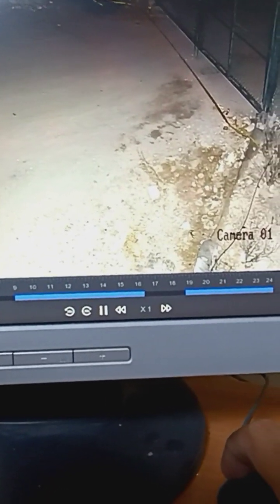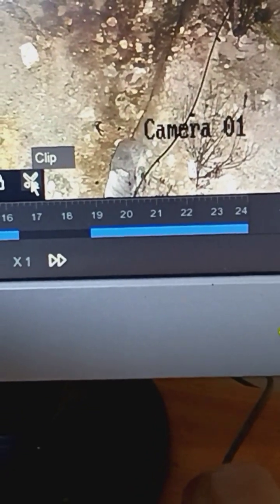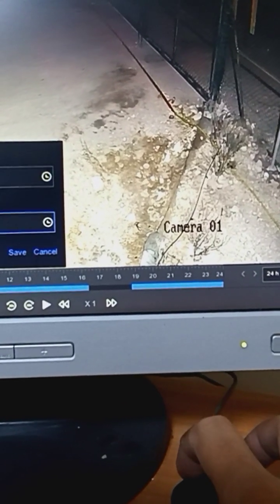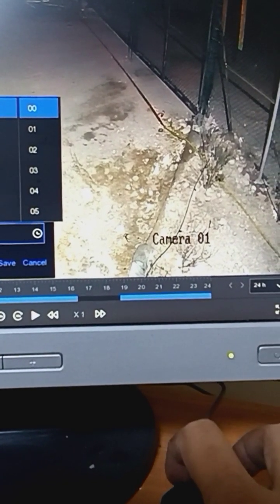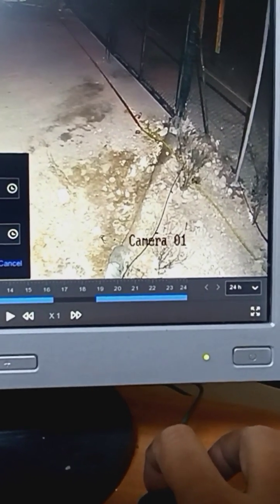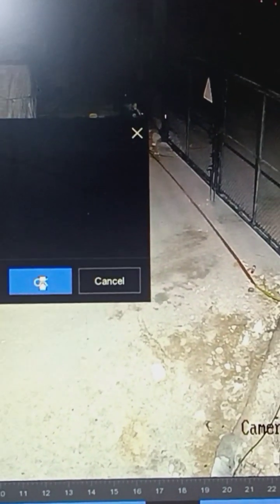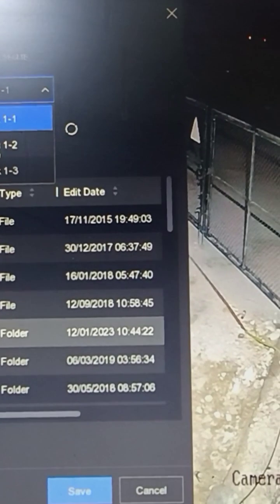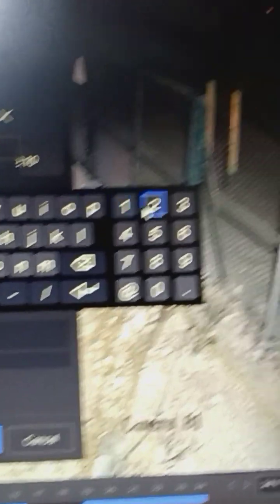How To Take Hikvision NVR DVR Backup To USB?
How To Take Hikvision NVR Backup To USB?
We will describe in this article how to take Hikvision NVR Backup To USB. A similar process will also be applied to take the Hikvision DVR Backup To USB. This post will thoroughly guide you to retrieve data in a pen drive. Whenever we introduce a security surveillance system at any place, our purpose is to monitor the location.

Monitoring and supervision are close friends. When we monitor, then we supervise. During it, we feel and face many activities that require our second attention and thought. Similarly, some incidents creep in which requires our more focused approach.

We need to take the backup available to closely watch the incident. We do it to reach a better conclusion and improve upon the situation.

Take The Hikvision NVR/DVR Backup To USB
To take the backup in a USB, we have to understand how an NVR behaves. What are the steps to retrieve the data in a pen drive? Here, you will all this information. We have given them to them in an illustrative form. It will easily guide you to get the required clip in any USB drive.

You may get as many clips as possible in a drive. Just you have to know the length of the clips and the capacity of your external storage device. The length of the clips is in MBs. The length depends on the duration of the recording and its quality. A long-duration clip may extend its length to GBs.

Step-1 External Drive Insertion
In this first point, we will take a pen drive or any other USB drive. We insert it in an NVR. There are slots available for USB drives in an NVR or DVR. These slots are on the front side and the backside of the recorder. Mainly every recorder has at least two to three USB slots. One on the front side of it and one or two on the backside.

Hikvision NVR Backup 1The point which we need to remember as a thumb rule is that we will always insert a USB drive on the backside slots and never on the front side slot. We will use the front side slot for the ‘mouse’ connection. After inserting the pen drive we will move to the next point.

Step-2 Go To The Quick Menu
Here, we will open the quick menu of the recorder. For that, we have to go to the home screen and then Right Click the mouse. When we do it, the following page opens.

the quick menu of the NVR

Here you will find many functions, to move ahead, you have to click the ‘Menu’ column. We will go to the next point.

When we click and try to go to the main menu, due to security reasons, the system asks us to log in to the app. It is because only an authorized person has access to these sensitive things.

Step-3 Login to The App For Authorization
For it, this page opens.

the login page for this NVR

Put the username and the password and then press the OK button to log in. This way the Hikvision system gives us access to the main menu.

Step-4 Open The Main Menu
When we successfully log in, this page opens for us.

 the main menu to go to HDD page

It is the main menu. We have to take the backup of the data. For that among all these options given here, we will choose the “Export” option.

Step-5 Export Option Is For Backup File
We select the export option here. This option gives us the management of the camera to which we are trying to retrieve the recording on our drive. After the selection of this Export option, it asks us to select a few more options.

Go to export option for backup

We have shown here in this diagram the selected option. We export the data. and reach the next window.

There we will select the camera or cameras to which we have to take the recording. For that you have to tick the box of the camera, you are seeking for the recording.

You can select as many clips at a time as you want. But for smoother operation select two to three clips at a time. Selection of the clips is possible under a certain timeline. So you have also to give the time slab, date, and the camera.

The system will guide you to these options. Select the camera first, then the duration for which you are looking for the recording. Select them as shown in the next stage and image.

Step- 6 Select The camera, Date & The Clip Duration
Tick in the box of the camera. The recording will appear in the timeline. Check it and mark the time frame for which you want to export the data.

Step 7 The Chart/List Of The Backup Files
Here we see a list. It is regarding our chosen files. The list shows that these are the files you have chosen for backups. If you have any doubt, you can run these files again to confirm your selection.

Step-8 The Export Location & The File Size

the backup file is ready to export

Here, you will find another option for the new folder. This new folder is given to get the backup in a new folder. Suppose your drive has already some files in it. If you record these files in the same folder, it may be a little hodge-podge. Rename your folder for identification.

Step-9 Exporting Of The File Begins

the backup process is finished